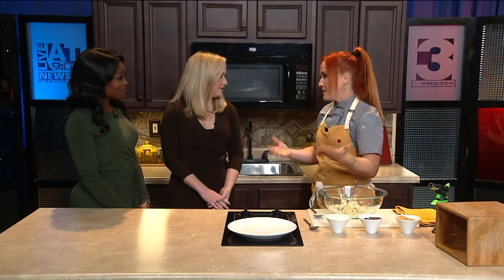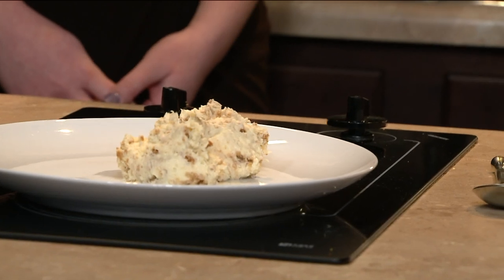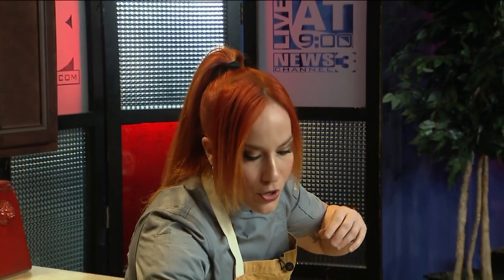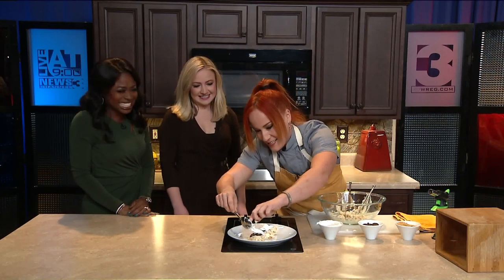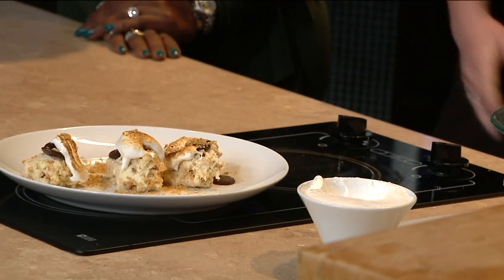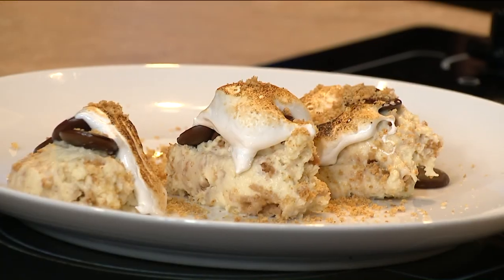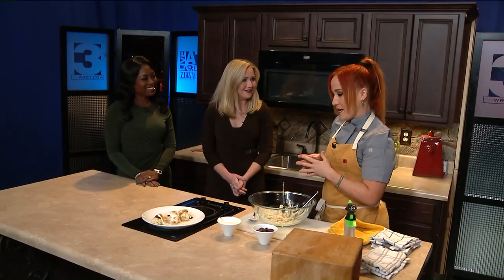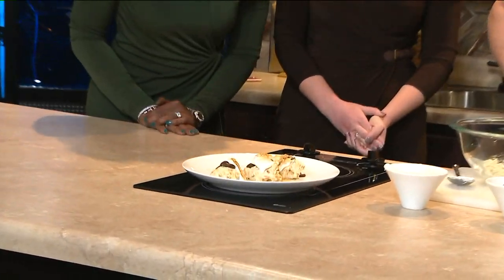Cooking with Adrianne Calvo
She's the youngest person to cook for the United Nations and she's competed on the Food Network. Now award-winning chef Adrianne Calvo is traveling north for a good cause.